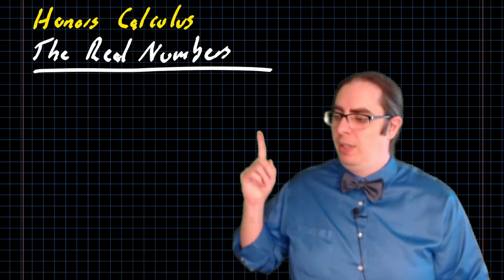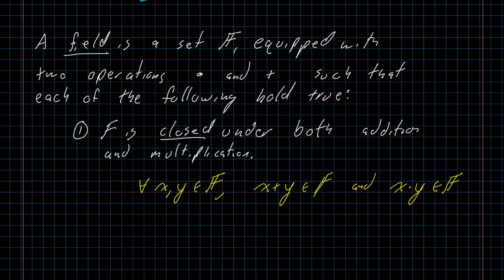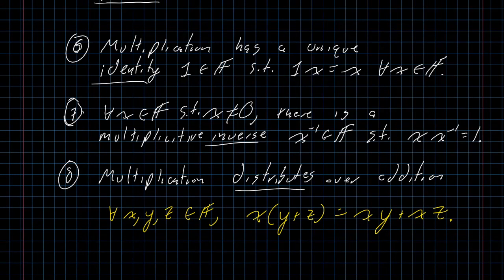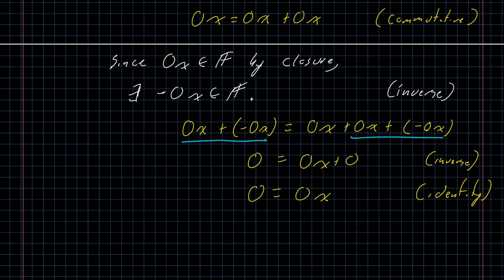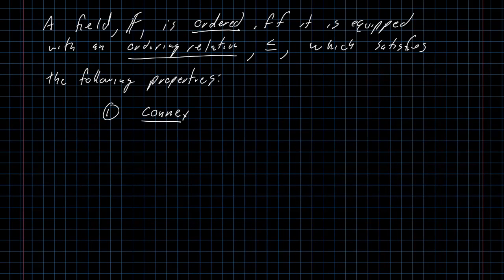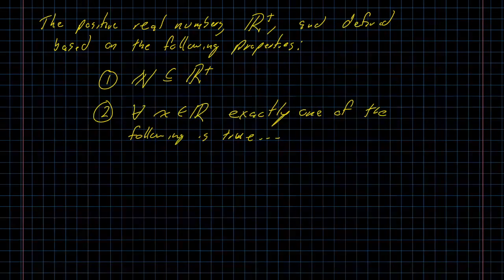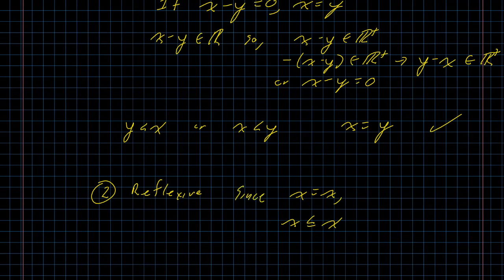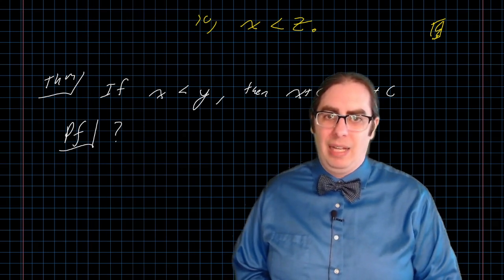The Real Numbers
Learning objectives for this lesson:
* Axioms of fields
* Properties of zero
* Axioms of ordering and inequalities
* Set theoretic definition of the less-than relationship